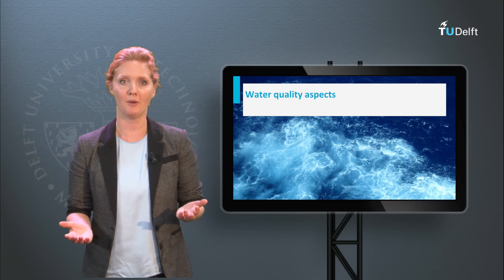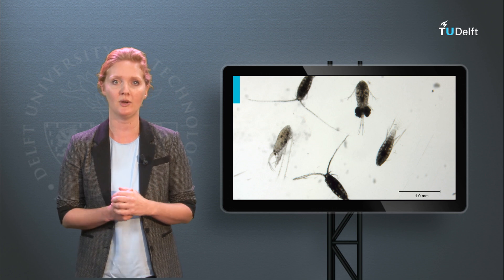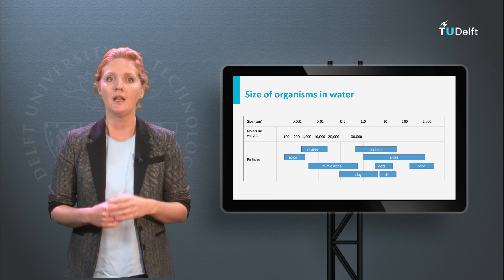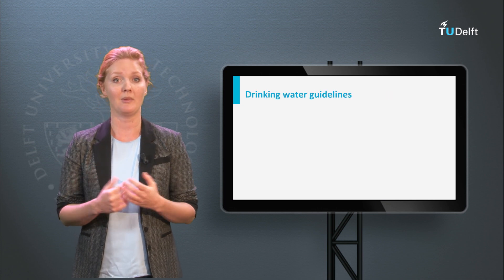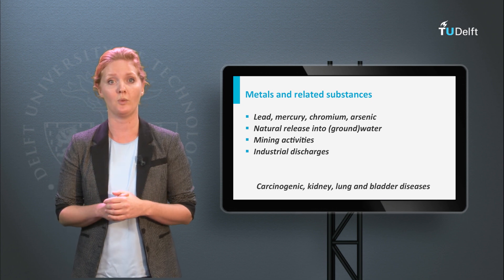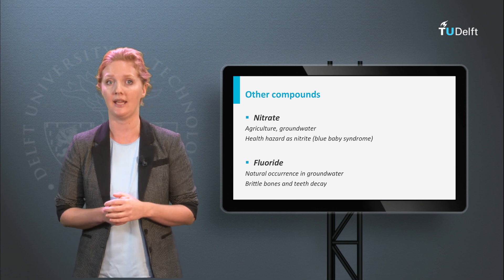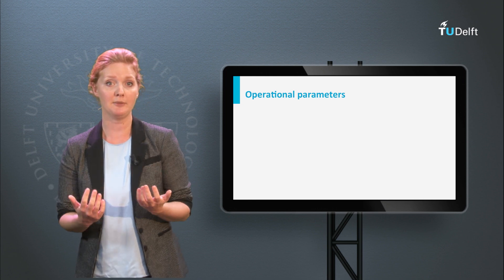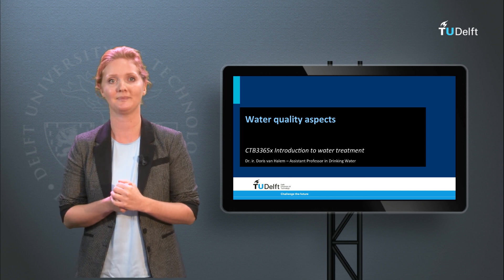CTB3365DWx - 1.2 - Water quality aspects